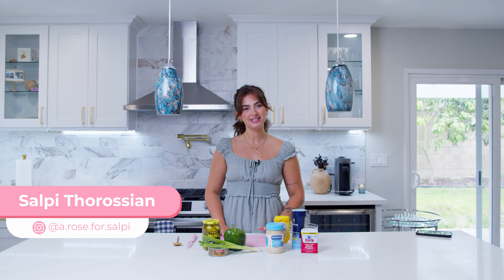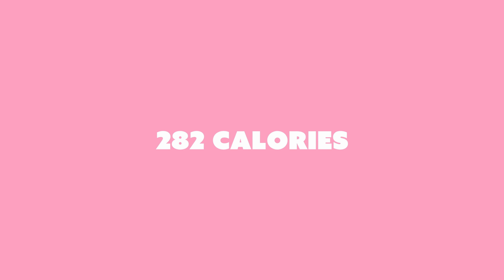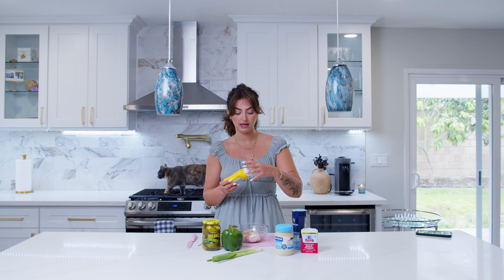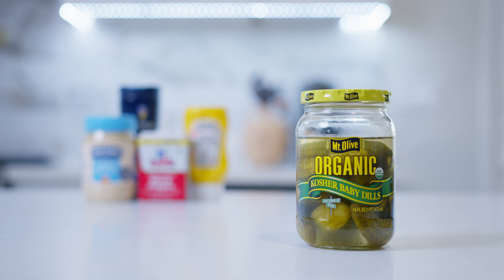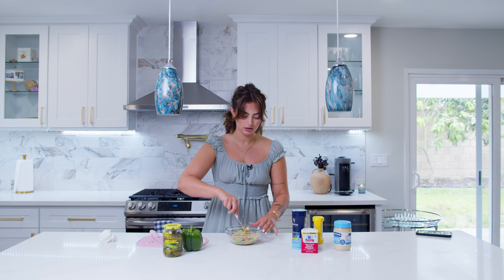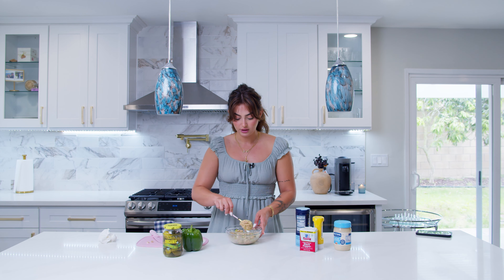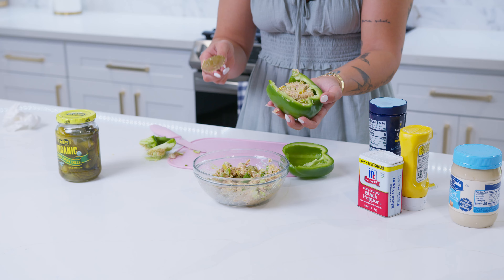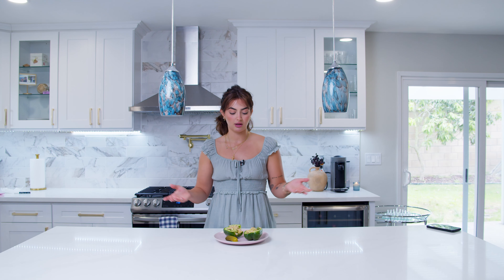Weekly Recipe - Tuna Salad Bellpepper Sandwich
Our bell pepper sandwich, made two ways, is simple and delicious! This mouthwatering, quick, and easy Tuna Salad BellPepper Sandwich recipe is full of flavors from the lemony tuna salad filled with all your favorite goodies and just enough protein stuffed inside sweet bell peppers!